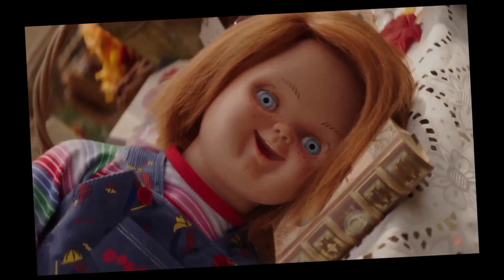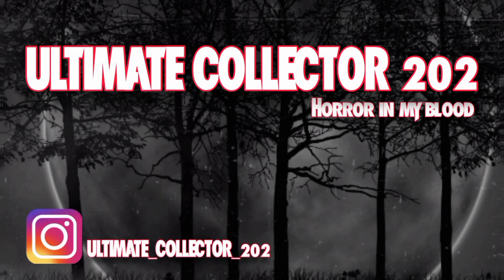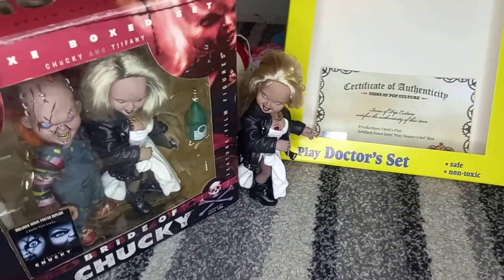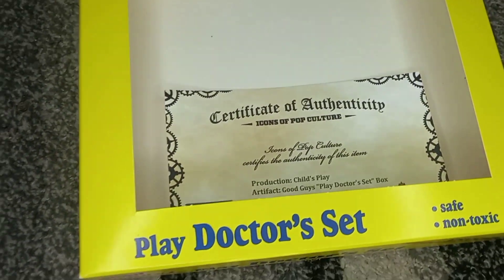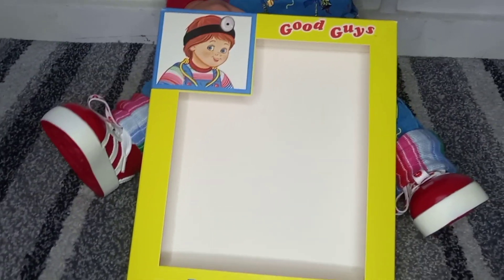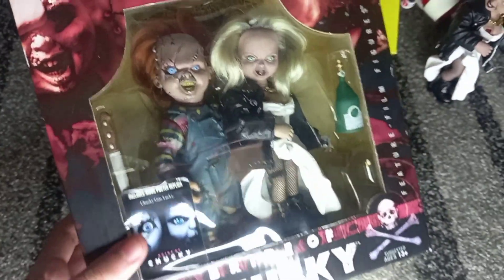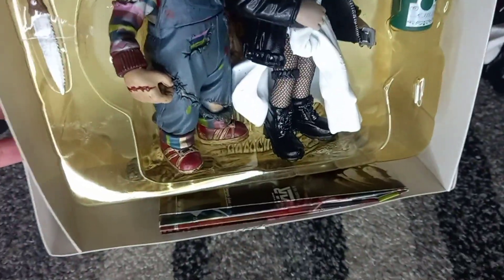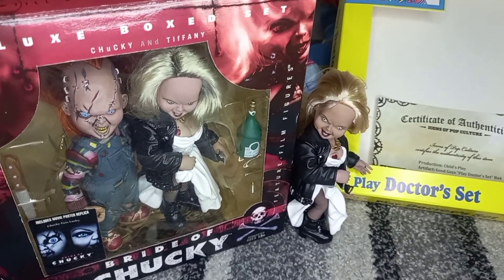SCREEN USED CHILD'S PLAY 1988 GOOD GUYS PACKAGING AND MCFARLANE MOVIE MANIACS BRIDE OF CHUCKY BOXSET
So happy to have another screen used item in my collection, screen used Child's Play 1988 Good Guys Play Doctors Set, that was in the toy store in Child's Play 1988 includes certificate of authenticity. More screen used stuff to come!! 😈😍🔪
And finally was able to get my hands on a COMPLETE SET, Mcfarlane 1999 Bride Of Chucky Tiffany and Chucky pack. For a great deal! 🔥🔪🔪
𝑰𝒏 𝒕𝒉𝒆 𝒍𝒐𝒗𝒆 𝒐𝒇 𝒂𝒍𝒍 𝒕𝒉𝒊𝒏𝒈𝒔 𝑯𝒐𝒓𝒓𝒐𝒓 & 𝑪𝒉𝒖𝒄𝒌𝒚!! 💜
"𝑺𝒐𝒓𝒓𝒚 𝑱𝒂𝒄𝒌 𝑪𝒉𝒖𝒄𝒌𝒚'𝒔 𝒃𝒂𝒄𝒌!" 🔪
𝐃𝐨𝐧'𝐭 𝐟𝐨𝐫𝐠𝐞𝐭 𝐠𝐮𝐲𝐬 𝐭𝐨 𝐤𝐞𝐞𝐩 𝐨𝐧 𝐂𝐨𝐥𝐥𝐞𝐜𝐭𝐢𝐧𝐠! 🔪